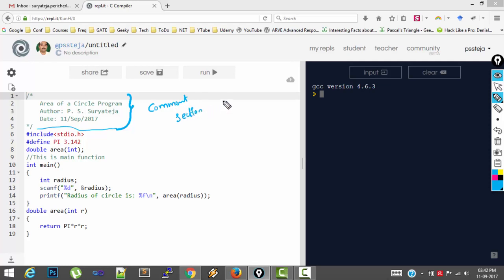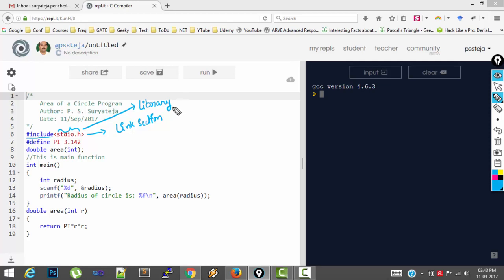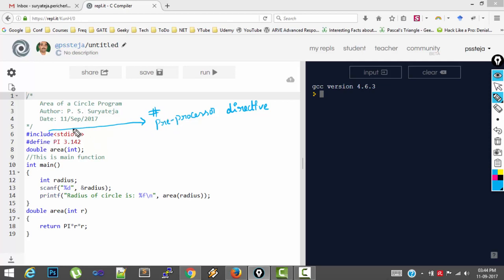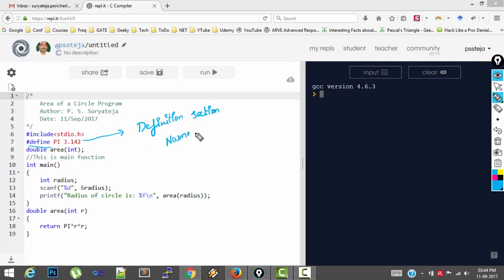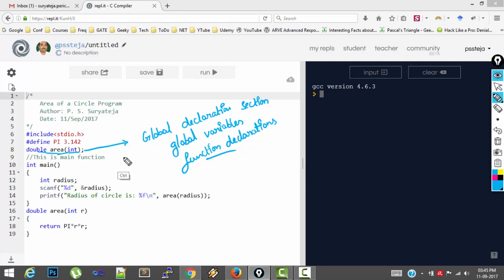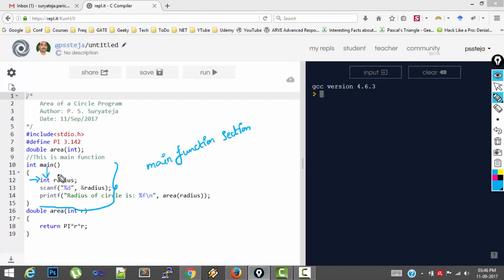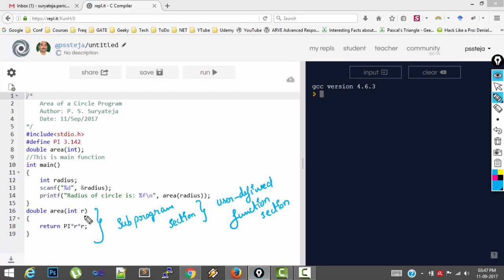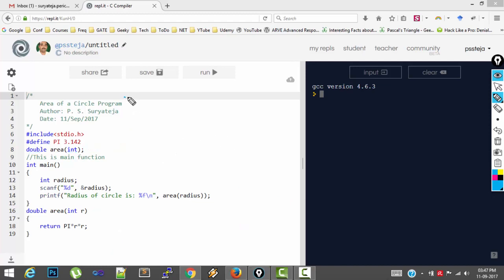Structure of a C Program